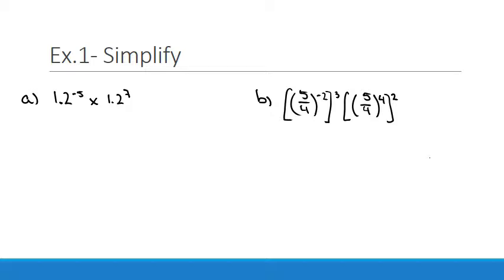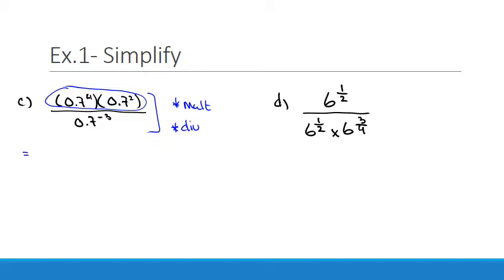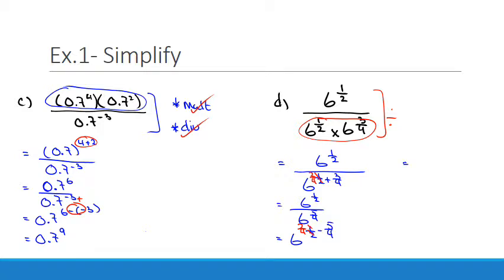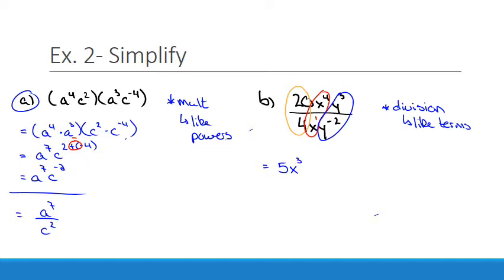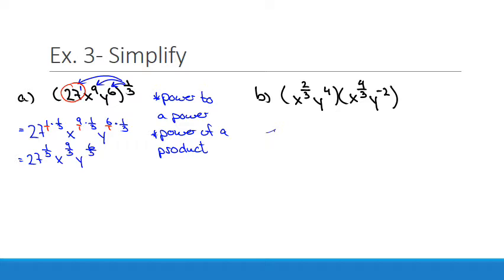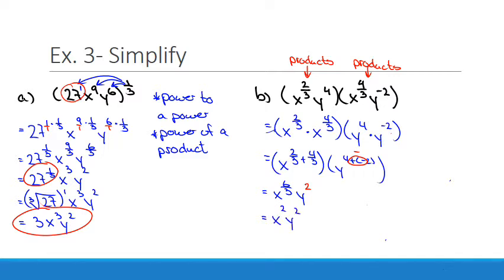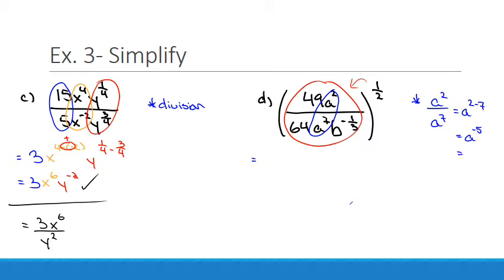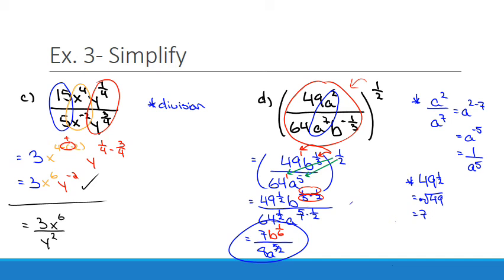Applying the Exponent Laws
In this video I go over exponent problems in which more than one law may be required.